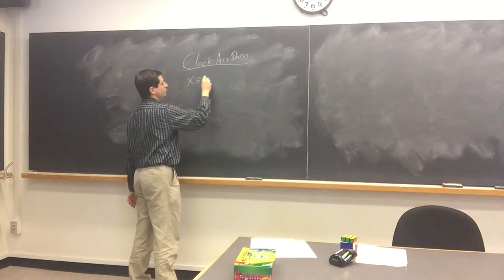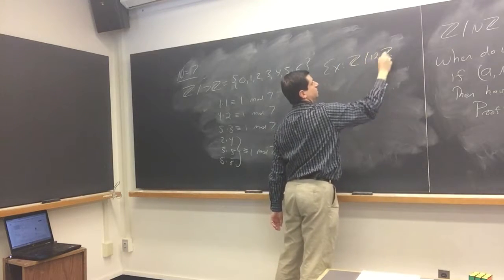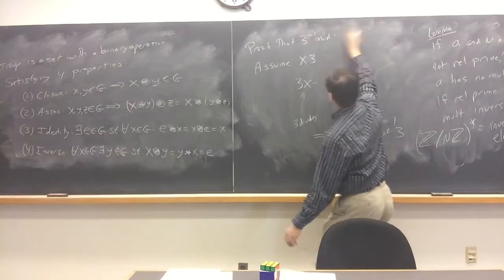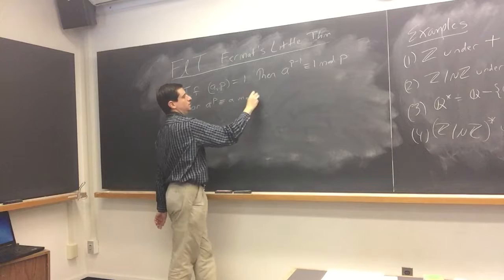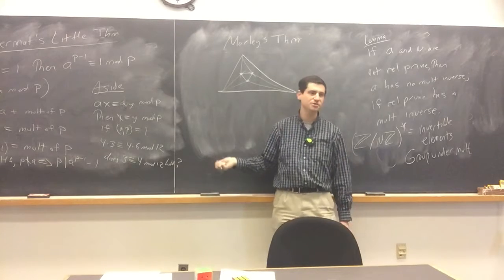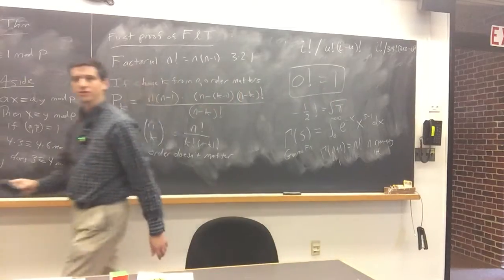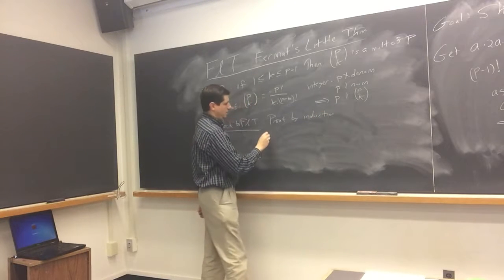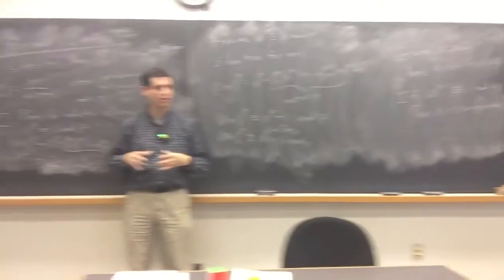Math313 Lec06 ClockArithmFlT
Math 313: Introduction to Number Theory: Lecture 6: February 15, 2017: Clock Arithmetic, Binomial Coefficients, Factorial function, Morley's theorem, Fermat's little Theorem, primality testing